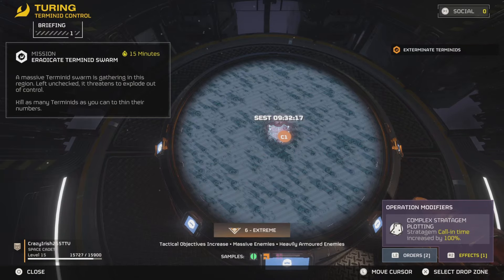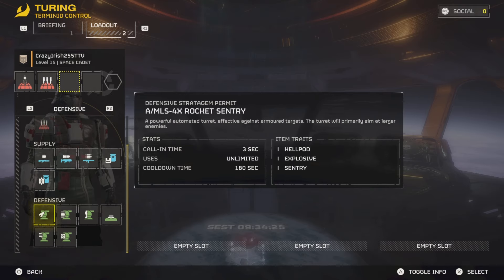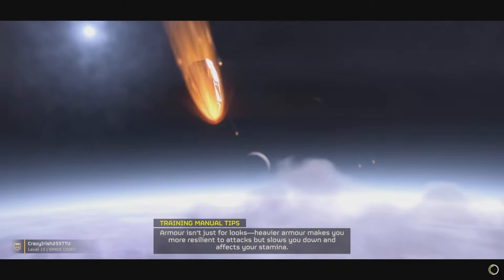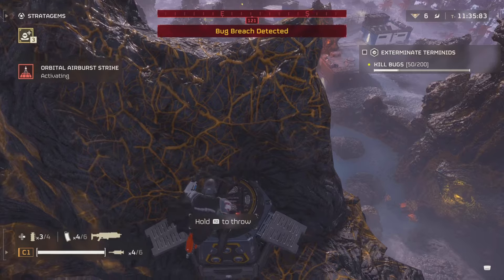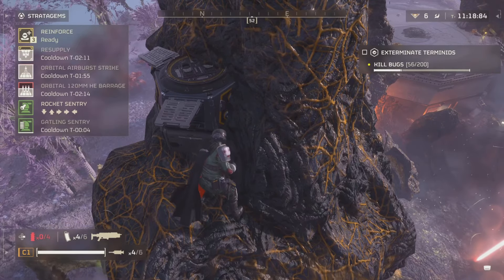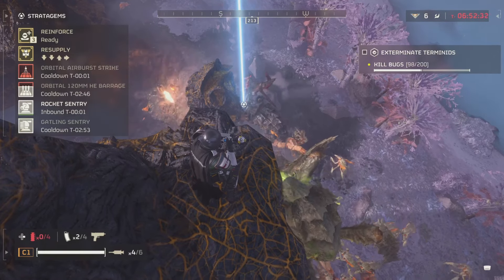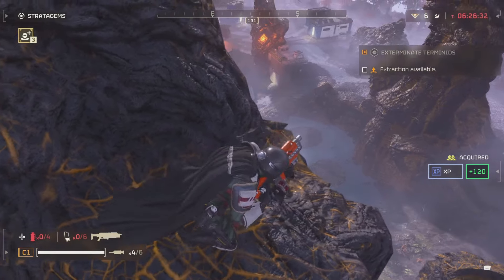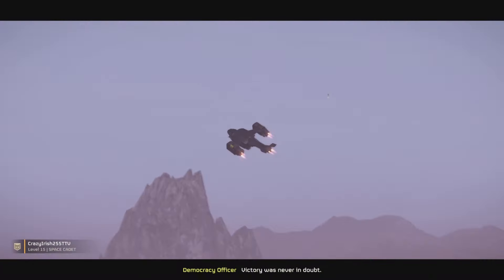HELLDIVERS 2 How to eliminate 200 bugs solo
Today video is my way to defeat 200 bugs in the Eradicate missions solo on the difficulty extreme in helldivers 2